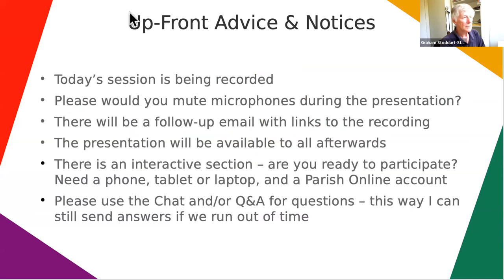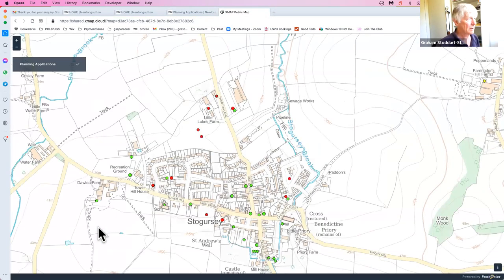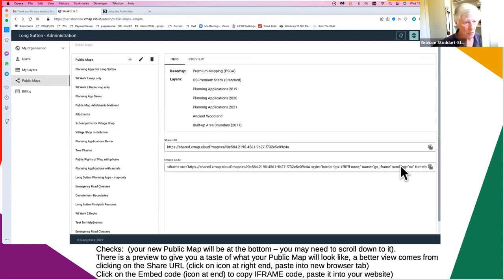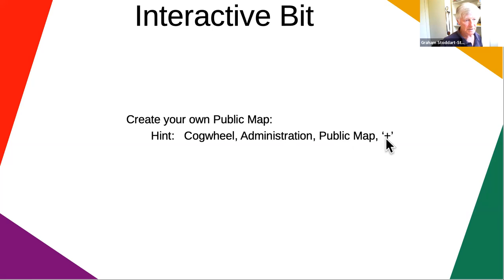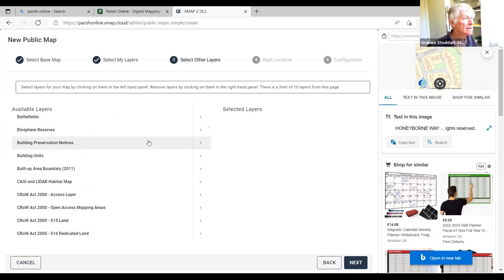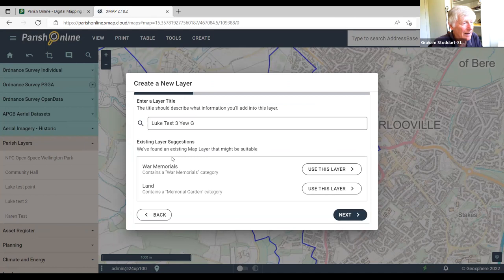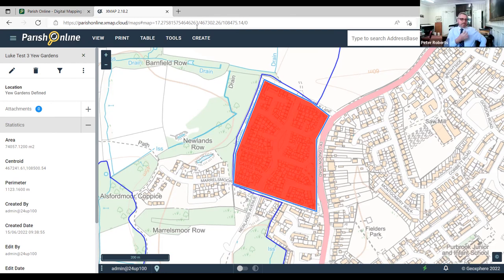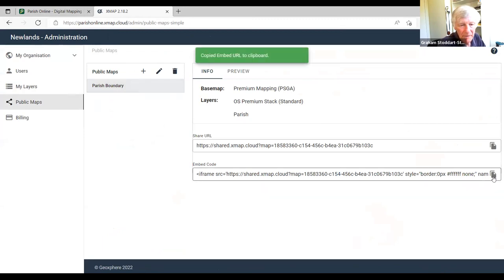Basics106 220615 video session1 gss trimmed